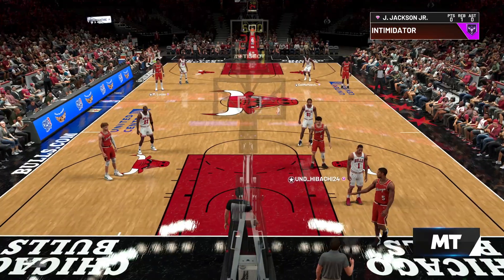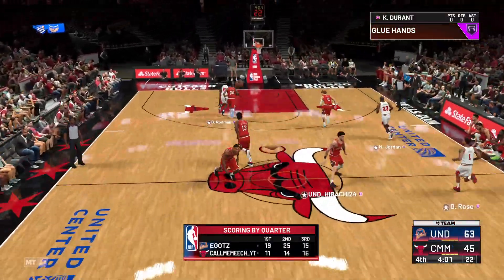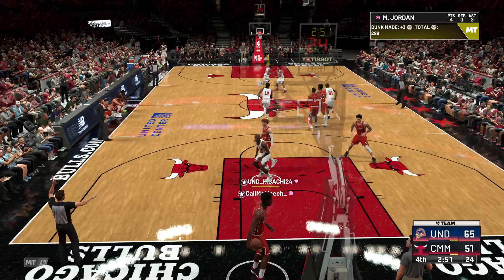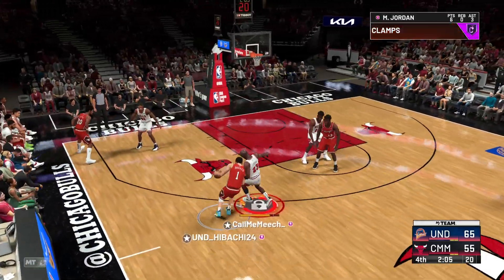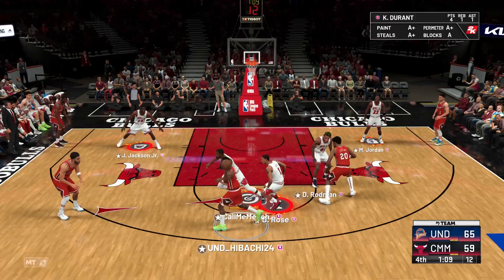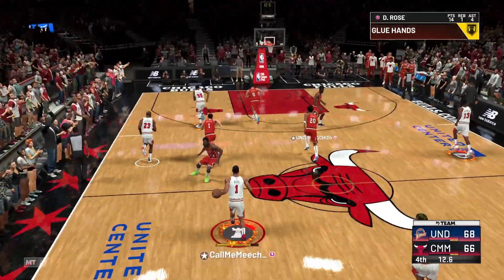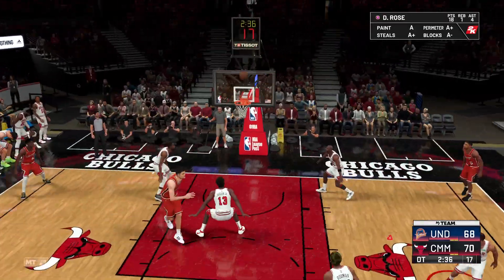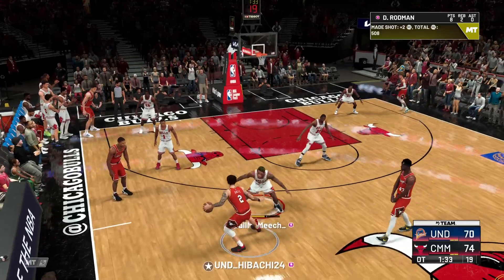NBA 2K22 MYTEAM - CRAZY 18 POINT 4TH QUARTER COMEBACK TO MOVE TO 5-0 IN SHOWDOWN TIER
HEY GUYS TODAY'S VIDEO IS SOME RAW GAMEPLAY FOOTAGE. STARTING THE FOURTH QUARTER DOWN 18 POINTS WE RALLIED A WHOLE COMEBACK AND TOOK THE WIN IN OVERTIME.